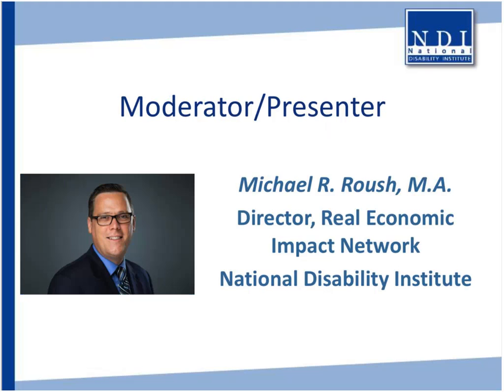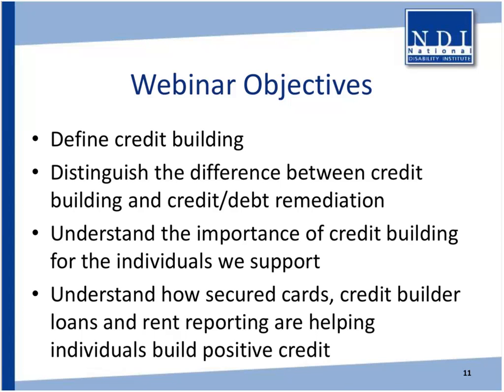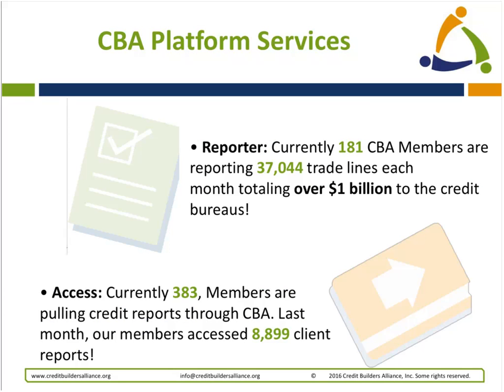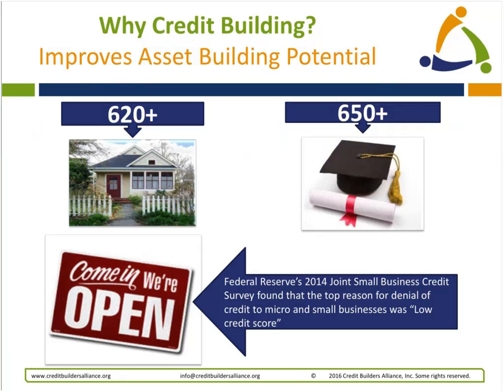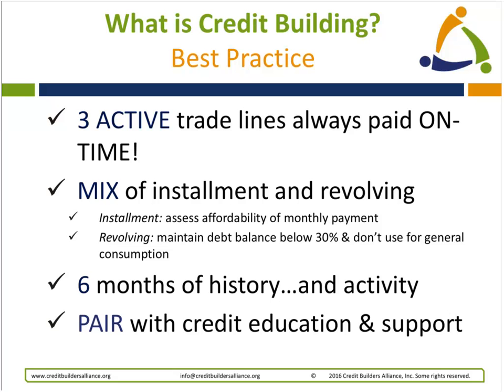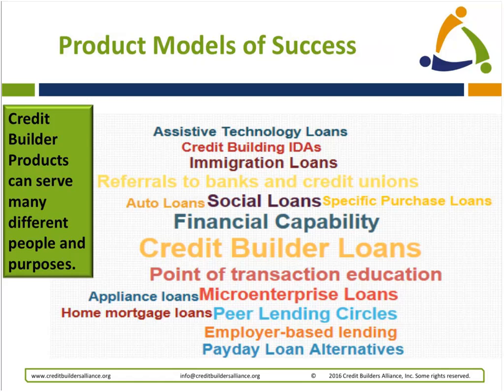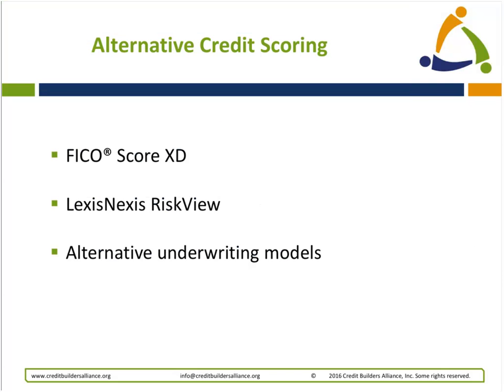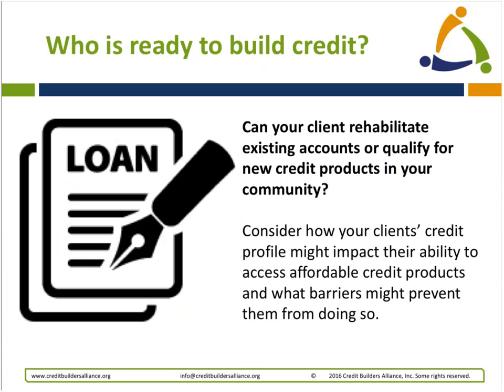WEBINAR: Alternative Strategies to Help Build Credit